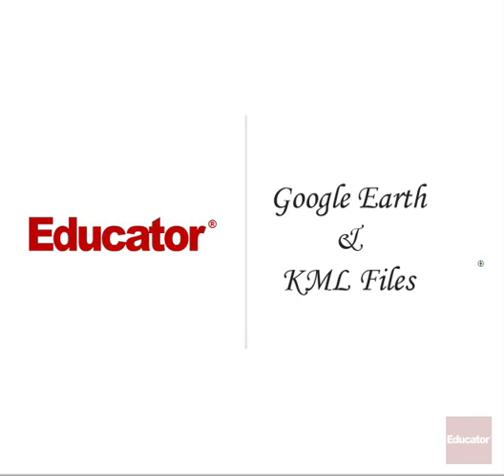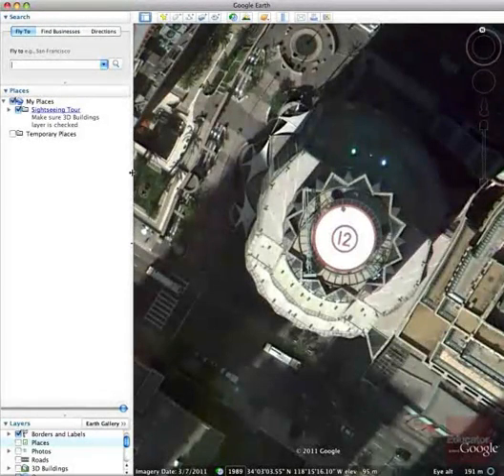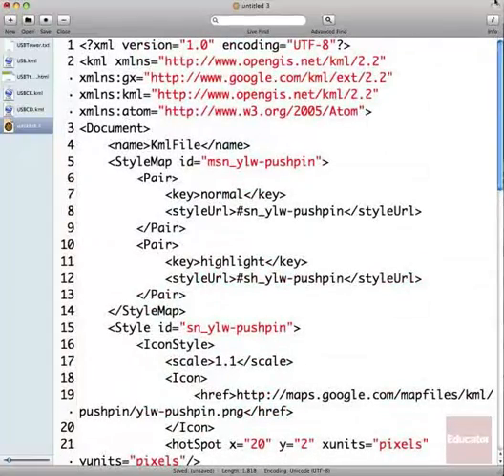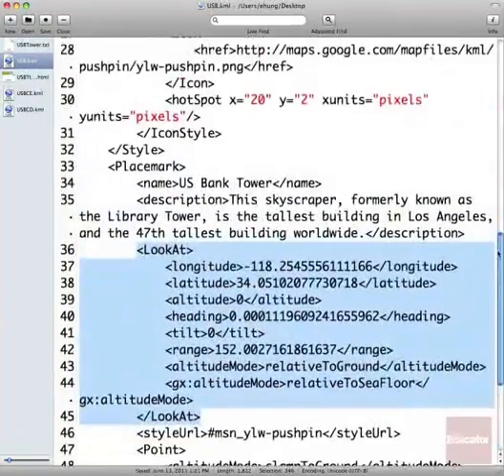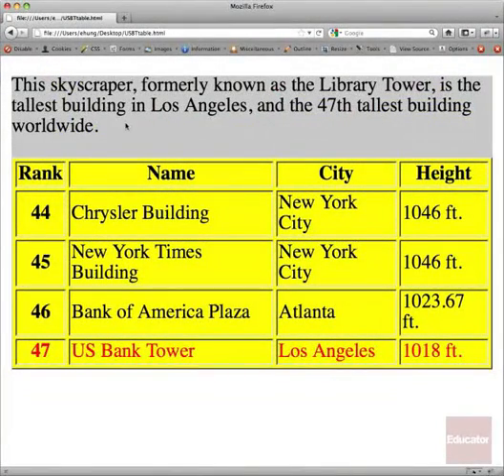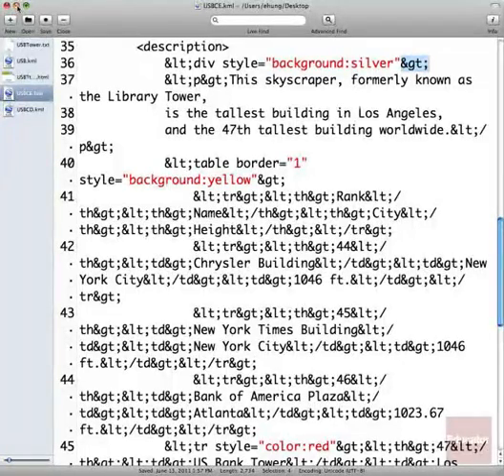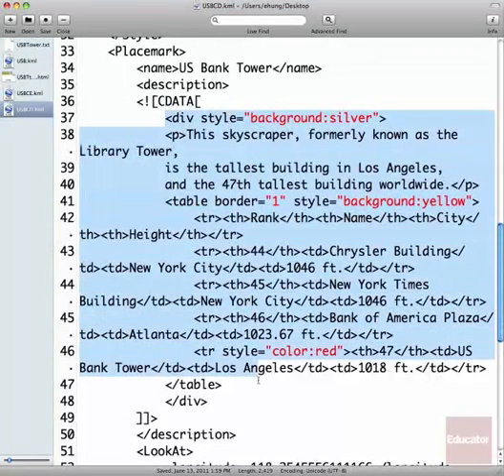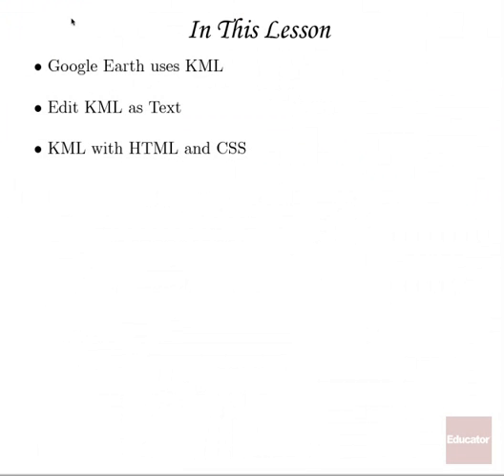10 Google Earth & KML Files